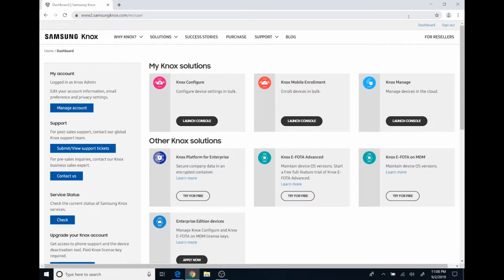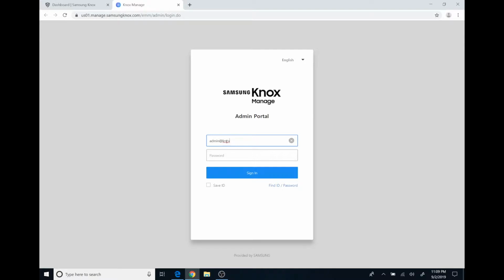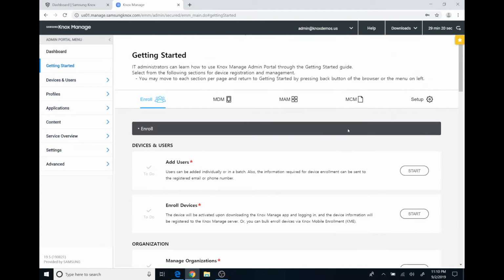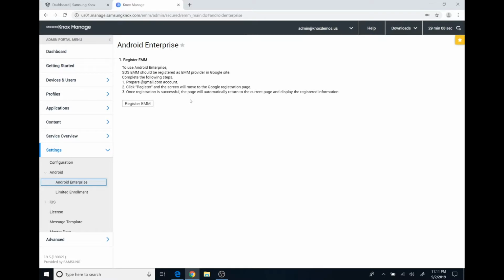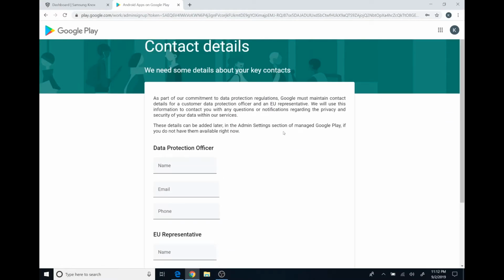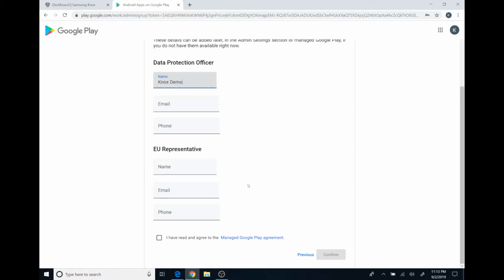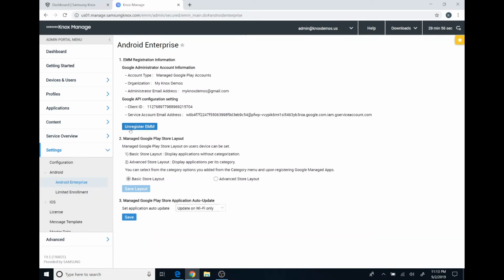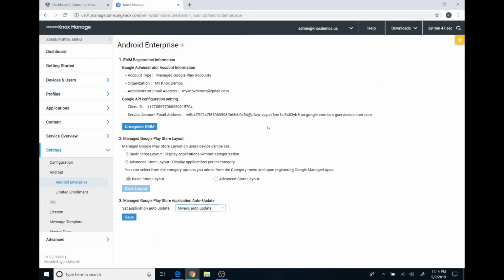Knox Manage and Android Enterprise Integration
In this video we go through the required steps to link Android Enterprise and Knox Manage together in order to take advantage of the Managed Play Store and Android Enterprise APIs.